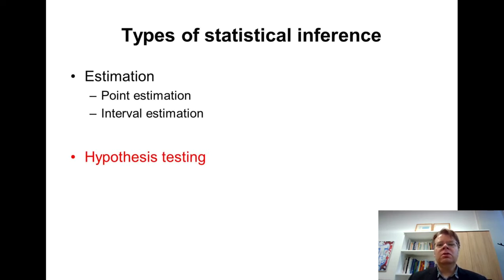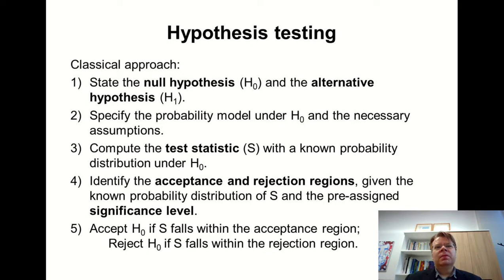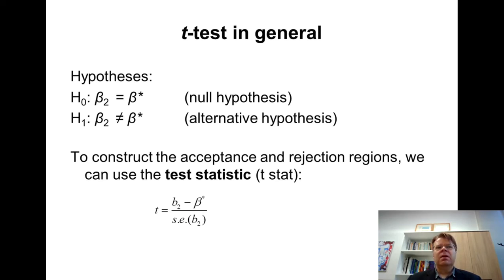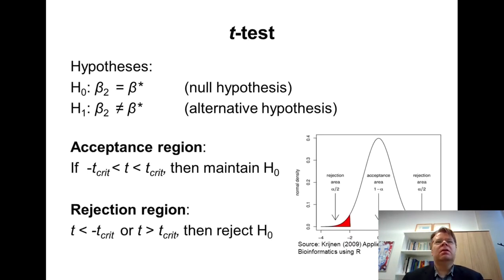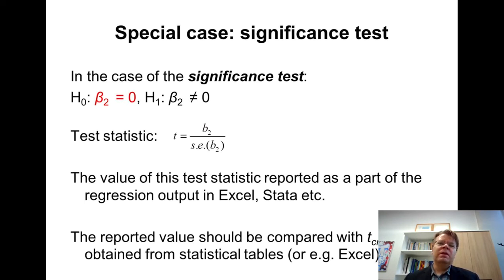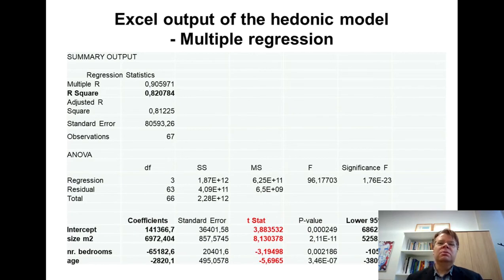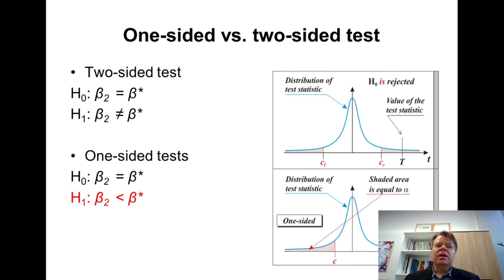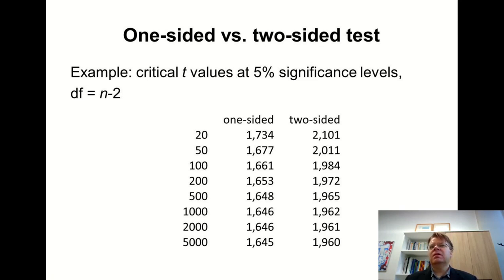Econometrics 4b: T-test